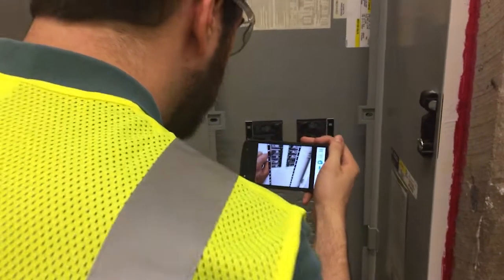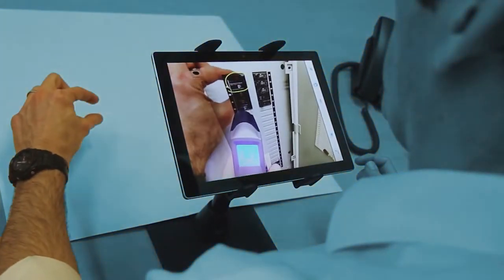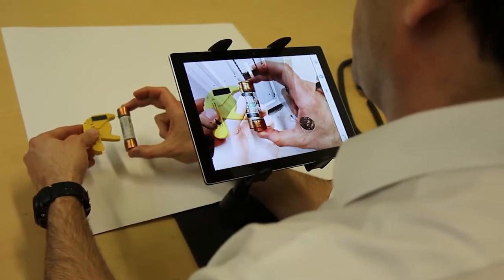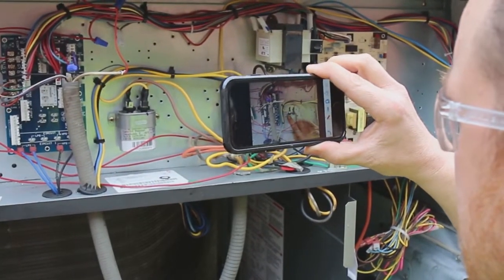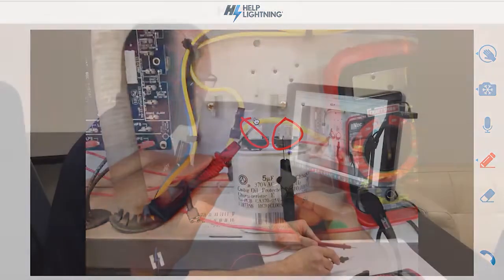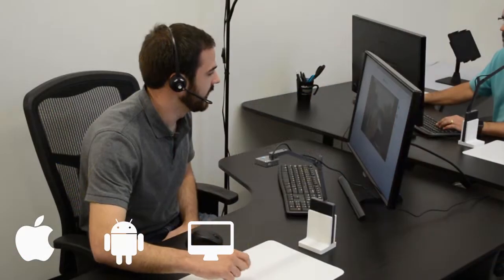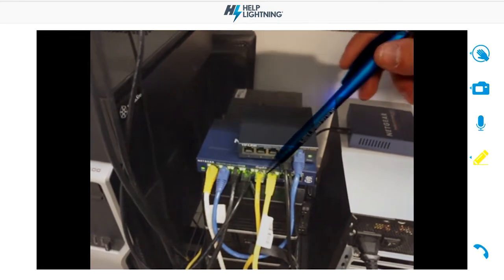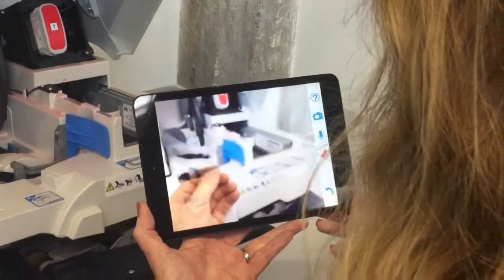Remote Visual Assistance - Explained in 90 seconds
Help Lightning uses AR-enabled Merged Reality to allow experts to provide virtual "hands-on" support.